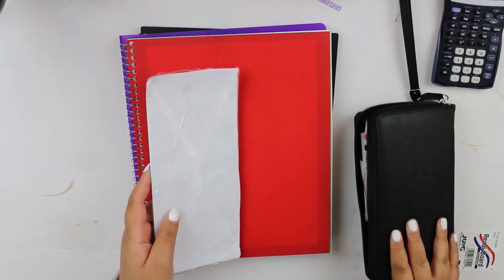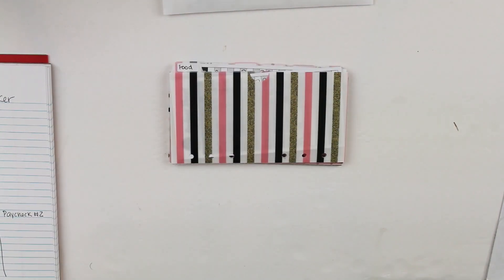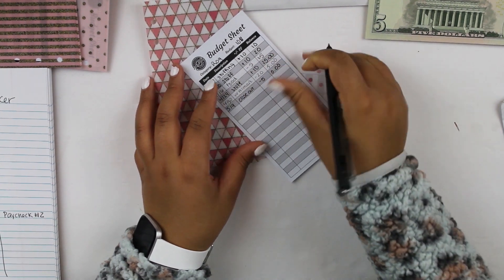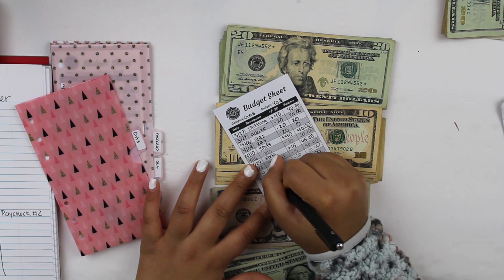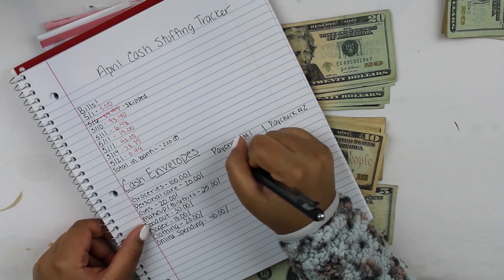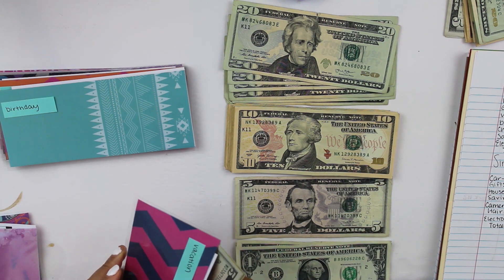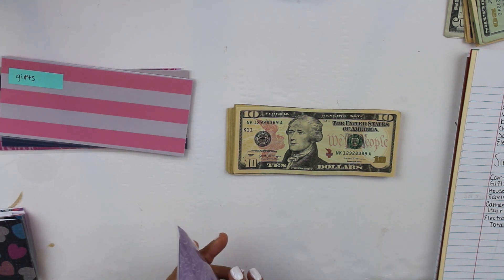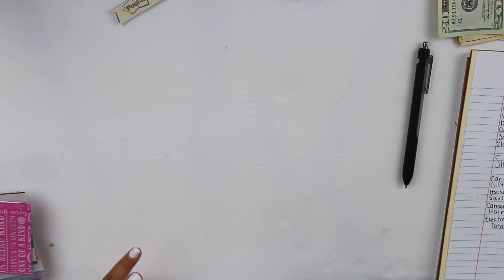MAY PAYCHECK #1 Cash Envelope and Sinking Fund stuffing! | Jessica Noelle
Hi! I'm Jessica Noelle. I upload beauty, fashion, lifestyle, food, hair videos, and more! Hope you enjoyed ♥

Products Mentioned:

Waterproof fireproof envelope